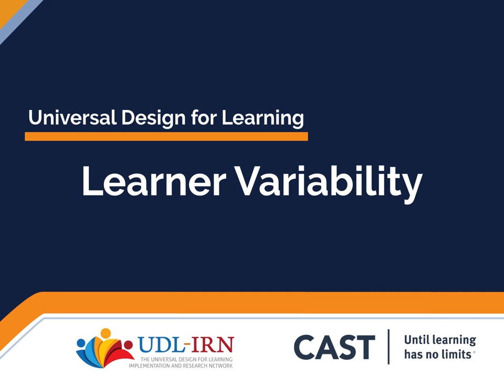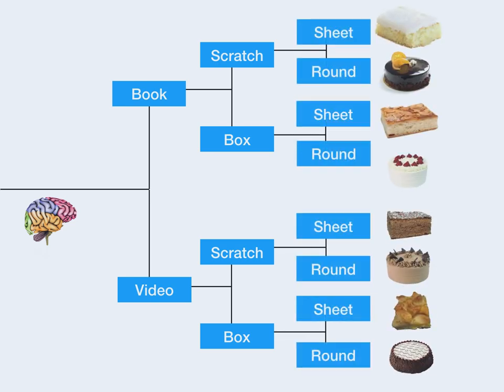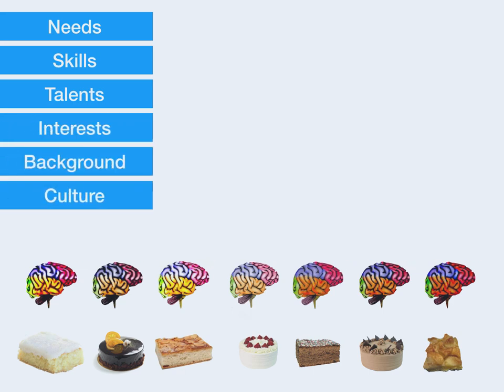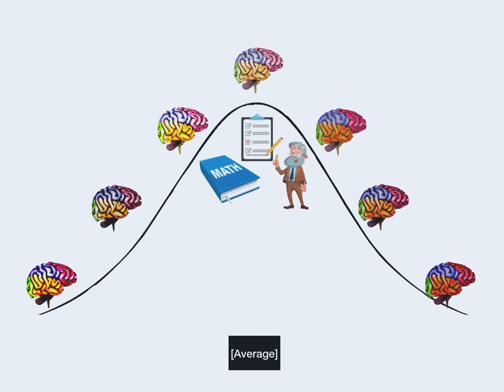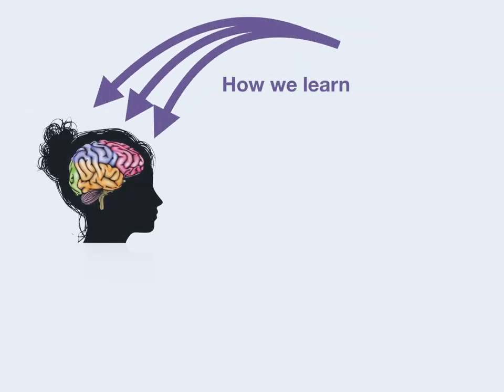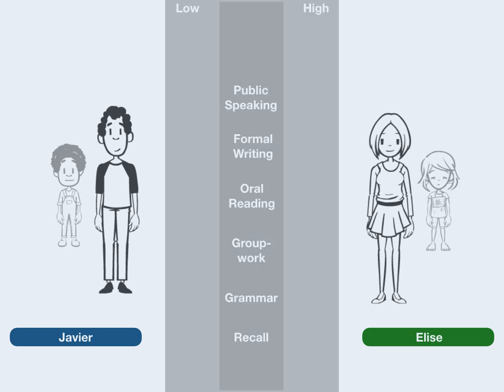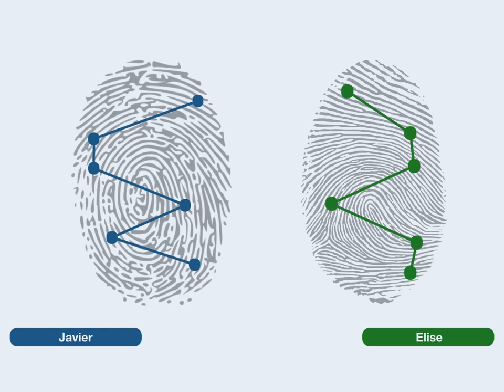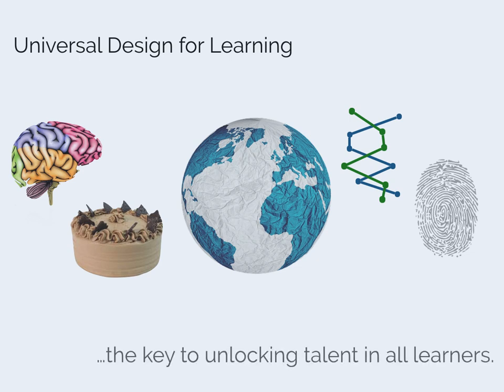Learner Variability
One part of the Universal Design for Learning Mini Course: Associate Credential for Universal Design for Learning. In this video, you will be introduced to the concept of Learner Variability